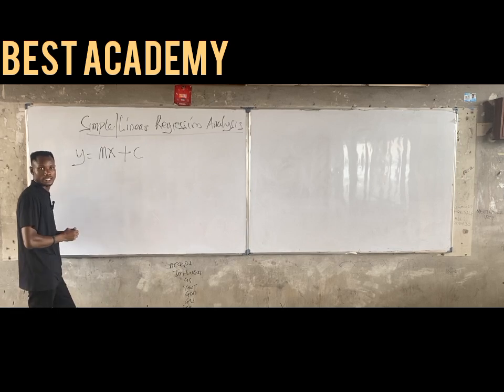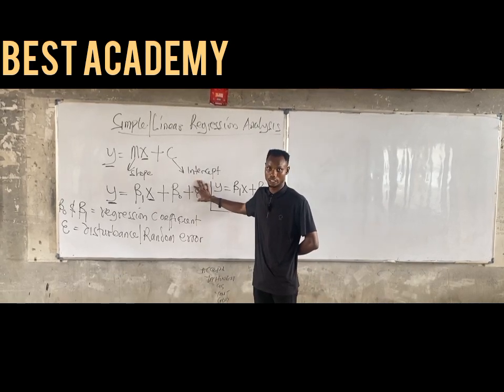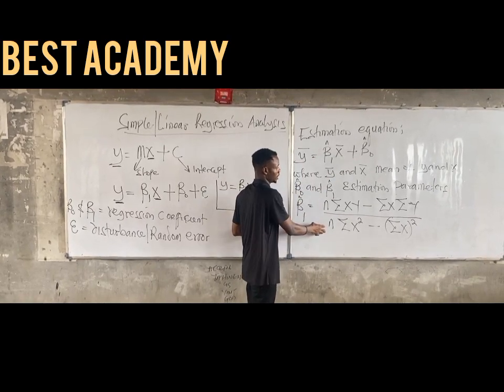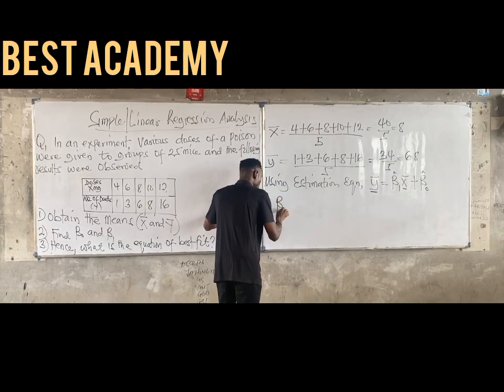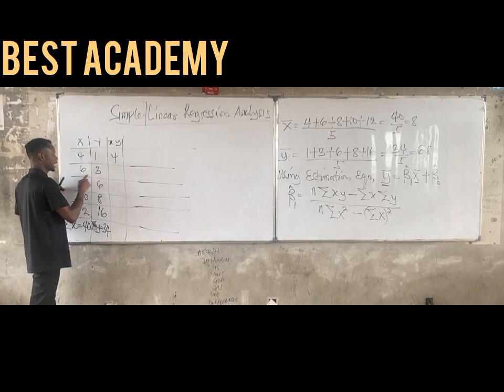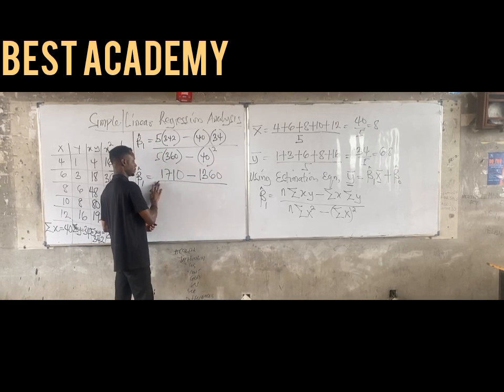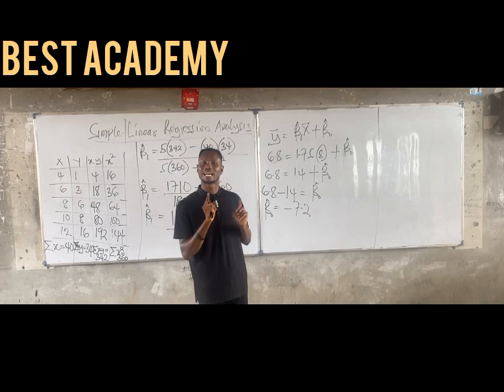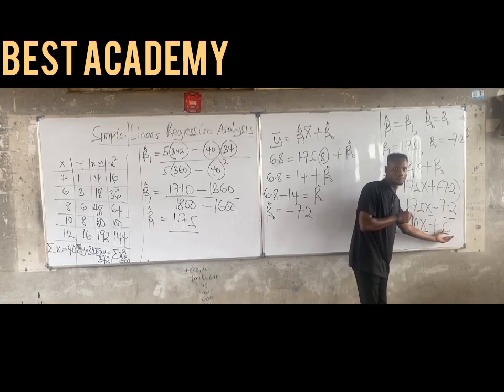REGRESSION ANALYSIS AND CALCULATIONS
REGRESSION ANALYSIS